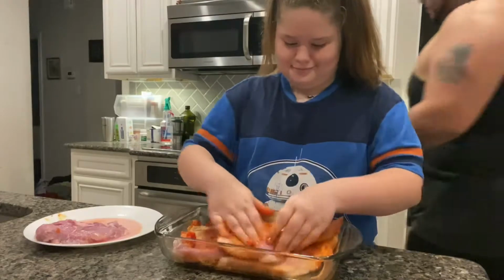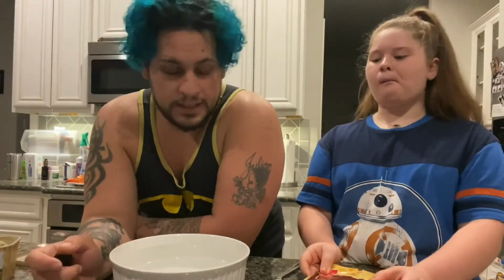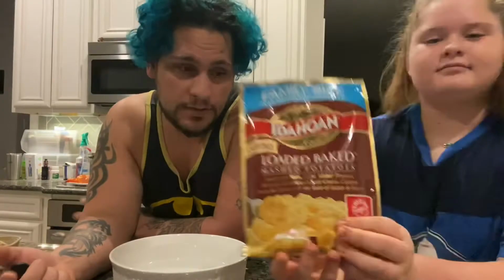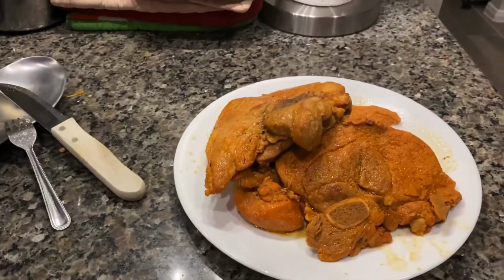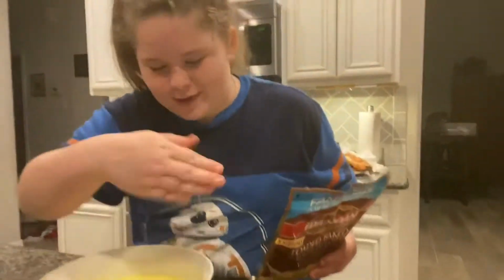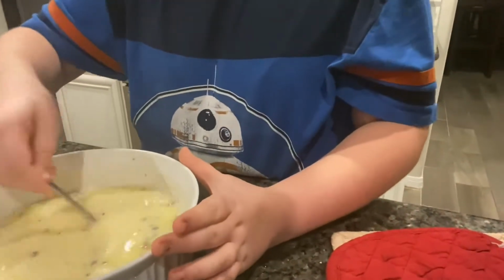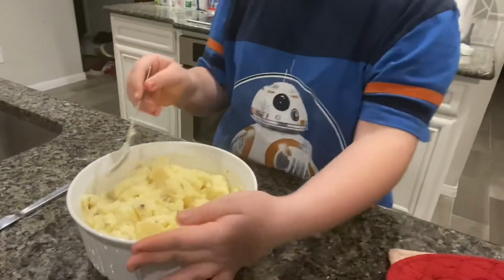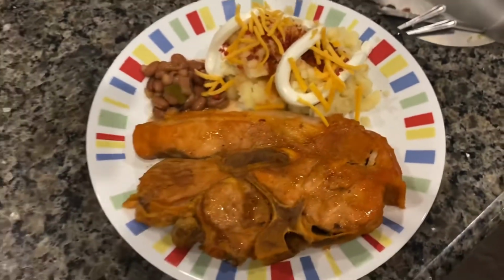PSG cooking Family Edition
Cooking with Perfect Storm Gaming